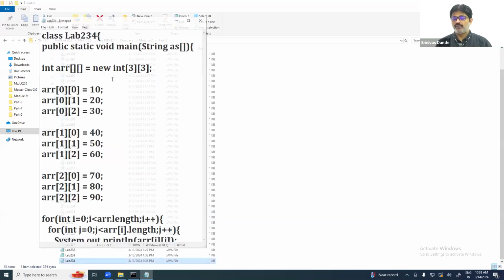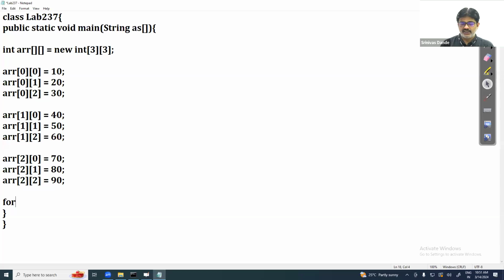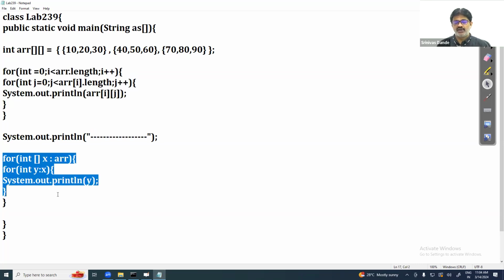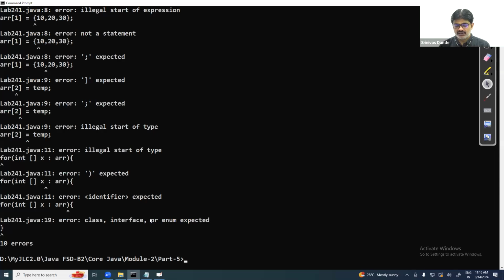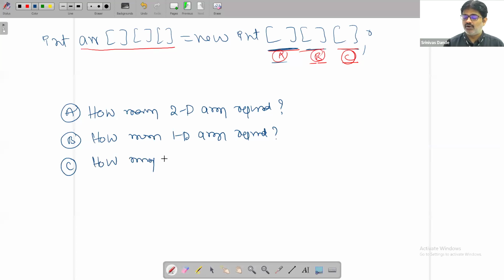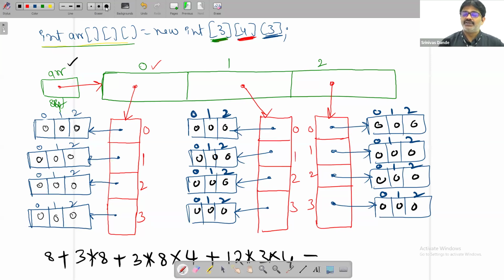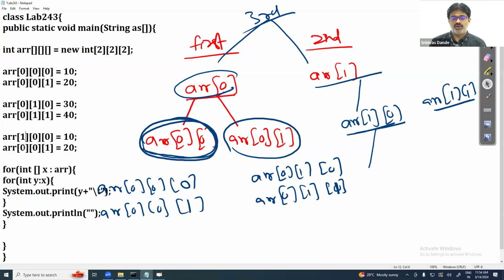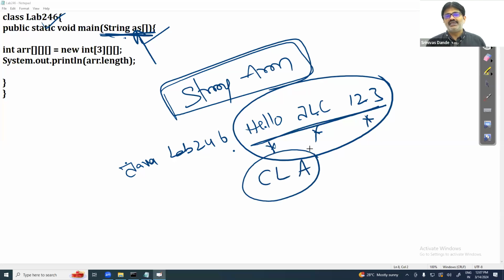Arrays in Java - Part 5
Topics Covered:

Examples on 2-D Arrays
Introduction to 3-D Arrays
3-D Arrays Declaration
3-D Arrays Construction
3-D Arrays Initialization
Internal Memory Allocation of 3-D Arrays
Accessing 3-D Arrays Elements

Labs Covered:

Lab235, Lab236, Lab237, Lab238
Lab239, Lab240, Lab241, Lab242
Lab243, Lab244, Lab245, Lab246